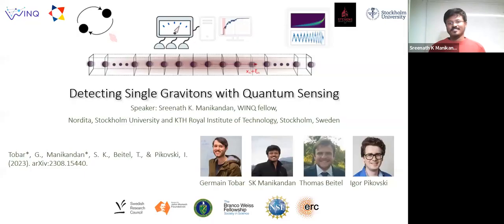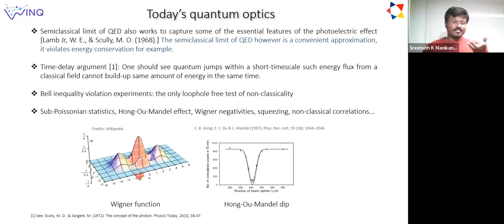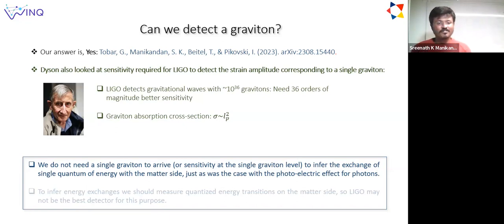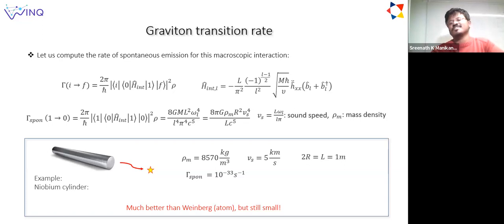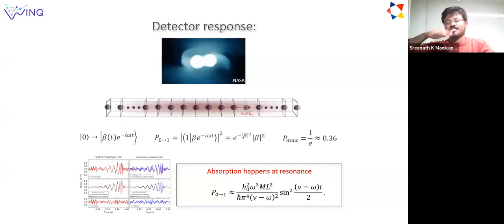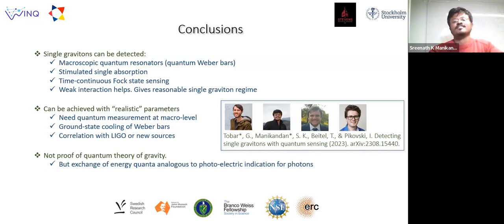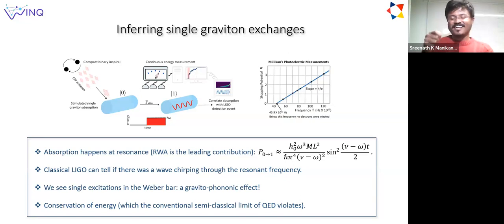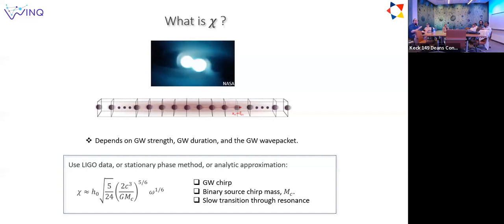"Detecting Single Gravitons with Quantum Sensing" by Dr. Sreenath K Manikandan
The quantization of gravity is widely believed to result in gravitons -- particles of discrete energy that form gravitational waves. But their detection has so far been considered impossible. Here we show that signatures of single gravitons can be observed in laboratory experiments. We show that stimulated and spontaneous single-graviton processes can become relevant for massive quantum acoustic resonators and that stimulated absorption can be resolved through continuous sensing of quantum jumps. We analyze the feasibility of observing the exchange of single energy quanta between matter and gravitational waves. Our results show that single graviton signatures are within reach of experiments. In analogy to the discovery of the photo-electric effect for photons, such signatures can provide the first experimental evidence of the quantization of gravity.

Reference: Tobar, Germain, Sreenath K. Manikandan, Thomas Beitel, and Igor Pikovski. "Detecting single gravitons with quantum sensing." arXiv preprint arXiv:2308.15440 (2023).